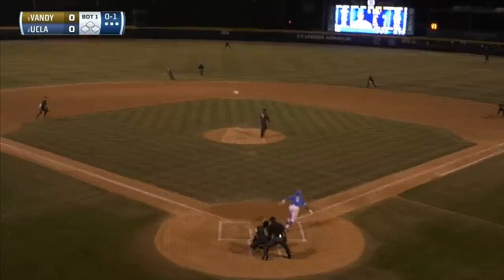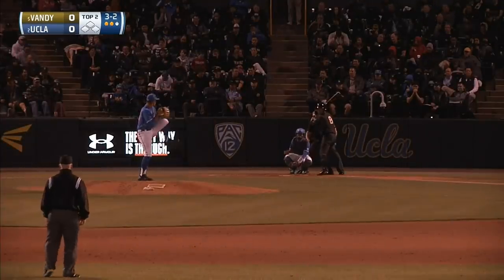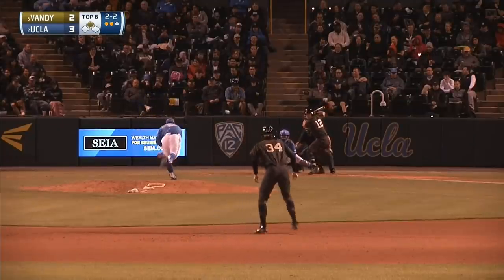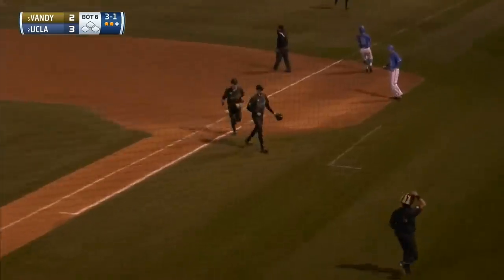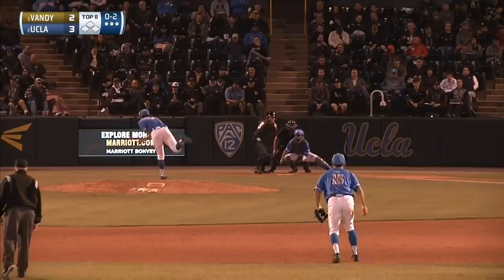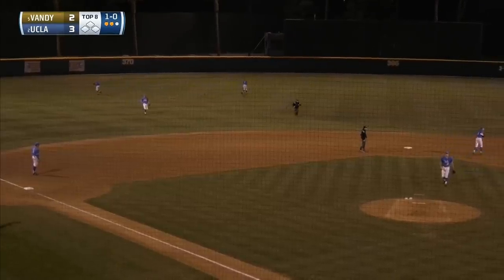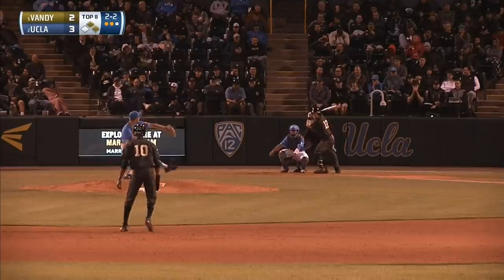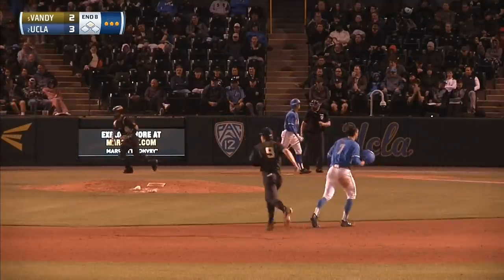#5 Vanderbilt vs #2 UCLA | 2020 College Baseball Highlights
UCLA hosted Vanderbilt for a rare Pac 12-SEC matchup at Jackie Robinson Field. It was a great top 5 matchup, and the game lived up to the hype.